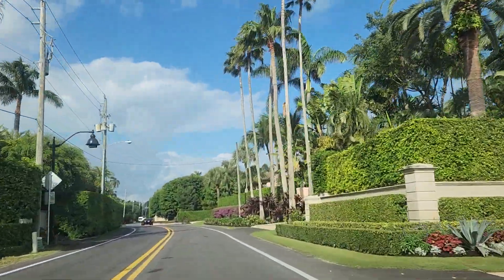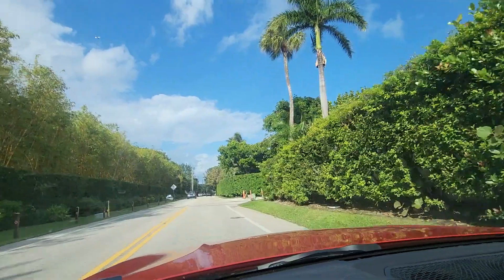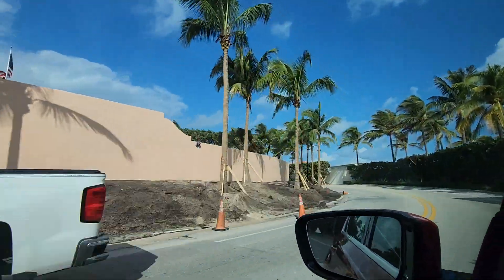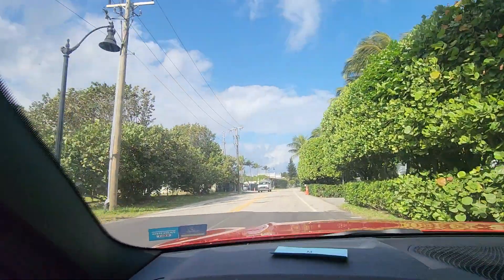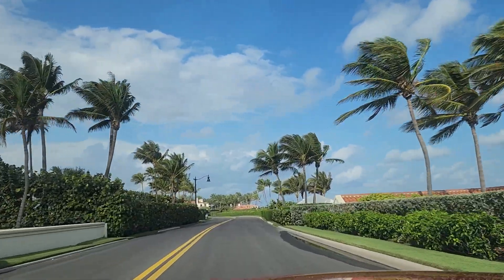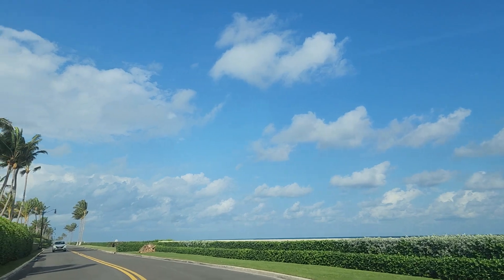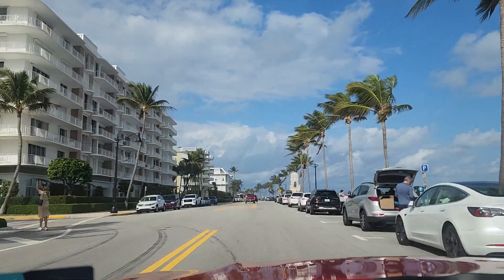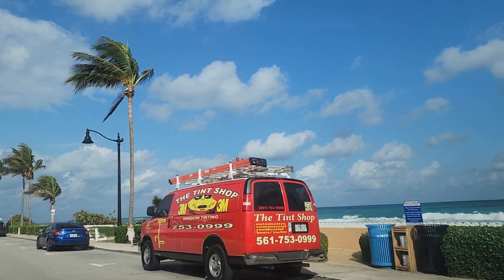Luxury properties seasonal rent in Florida Realtor Valentina 5613359459